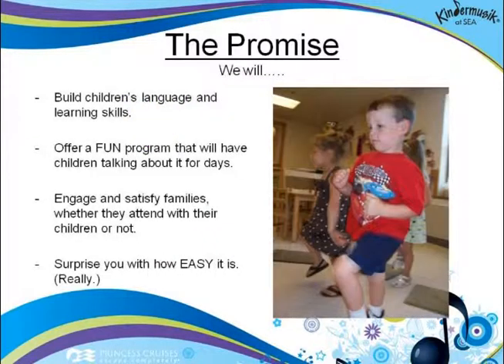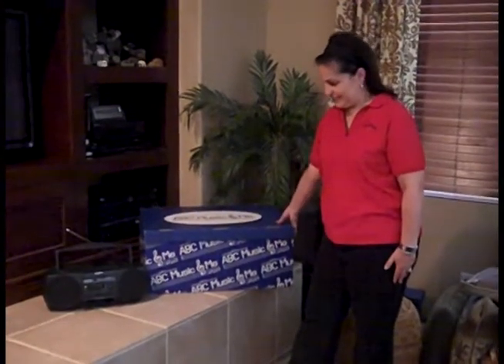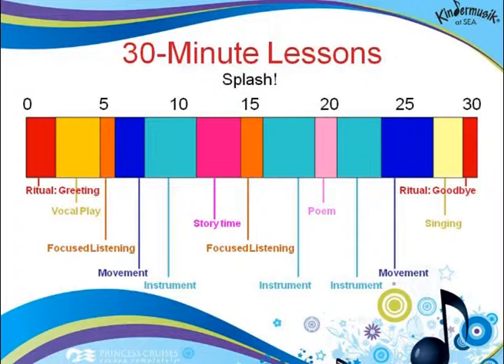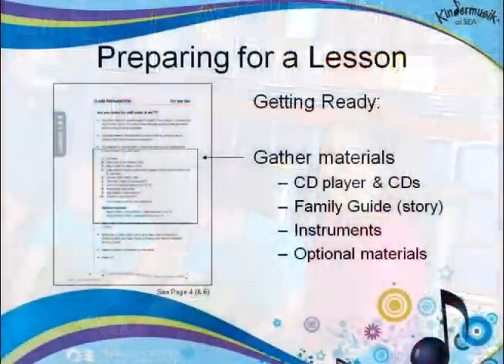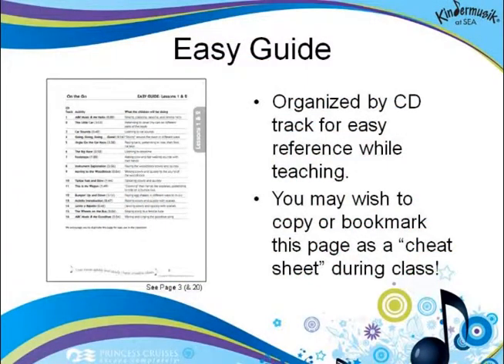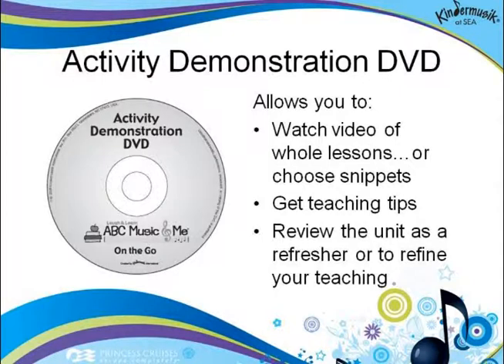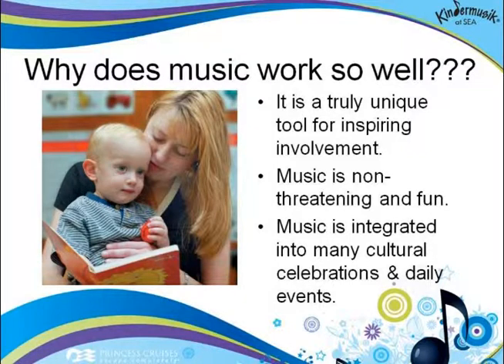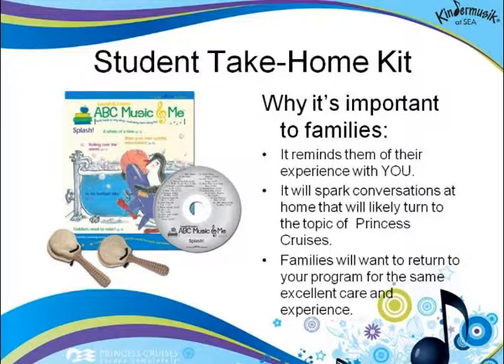kindermusik.mp4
Let me know Amy